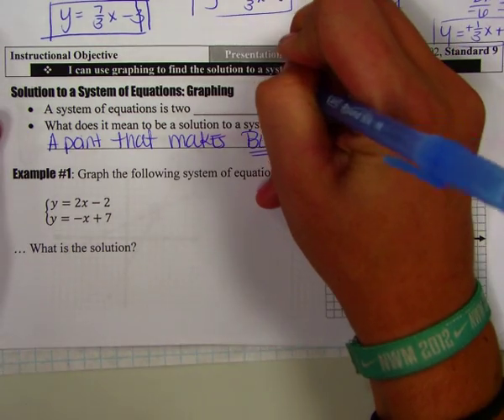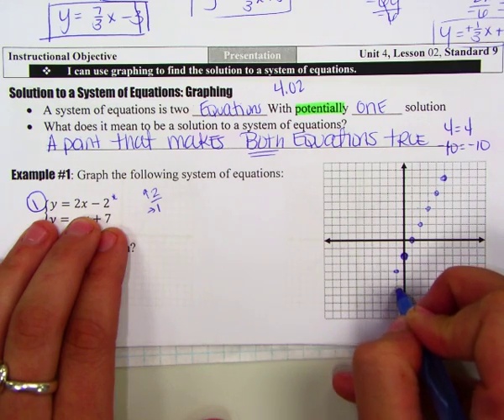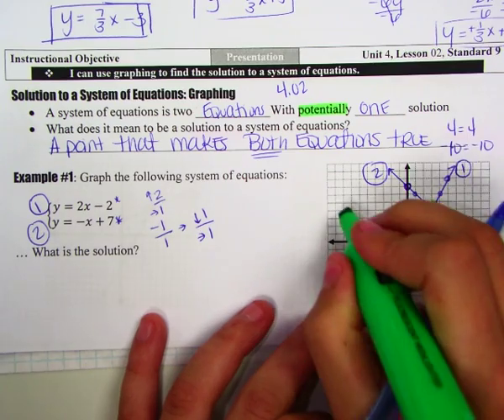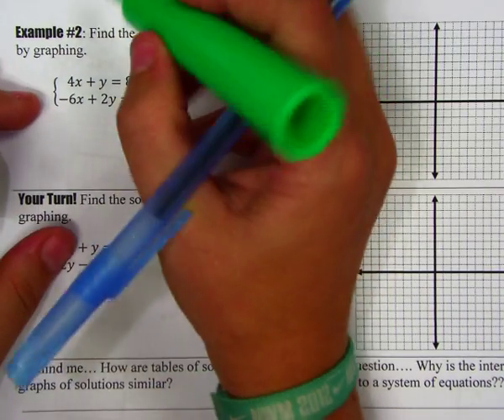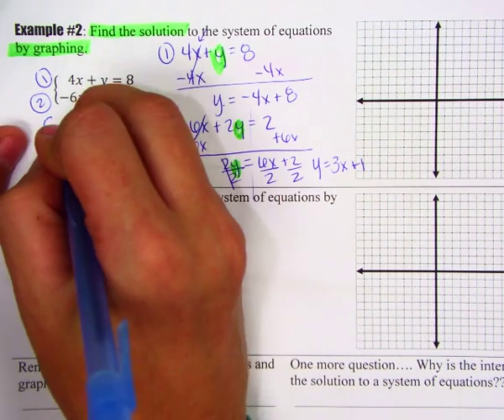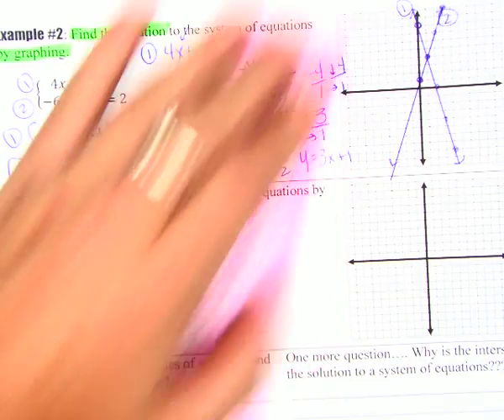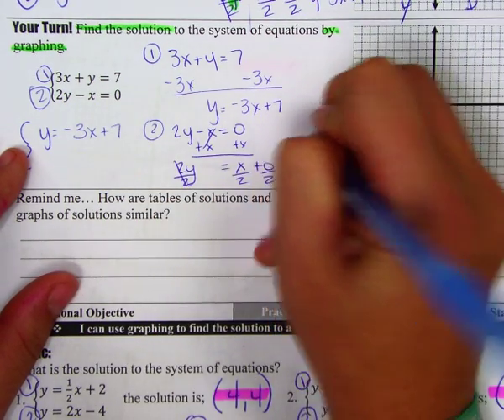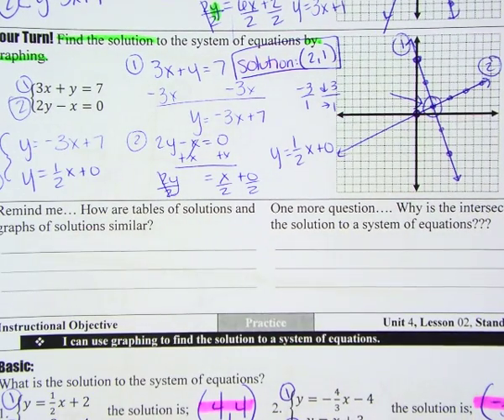Lesson 4 02 Solving Systems by graphing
Lesson 4.02 - Solving Systems by graphing.avi